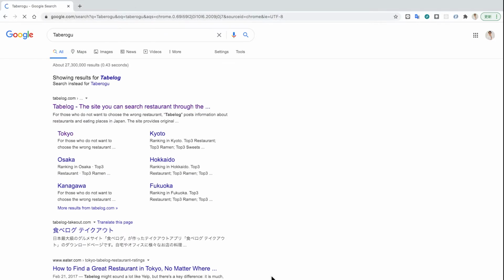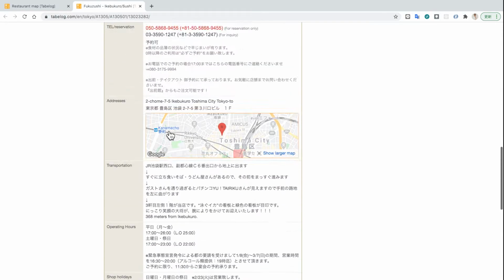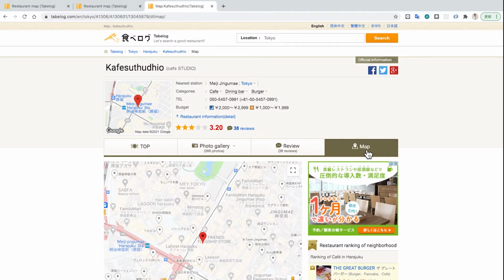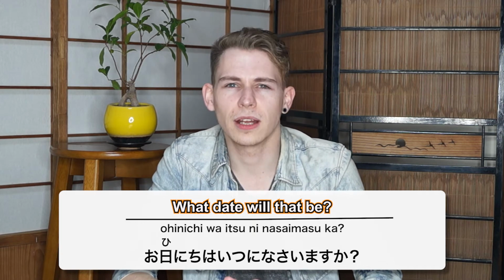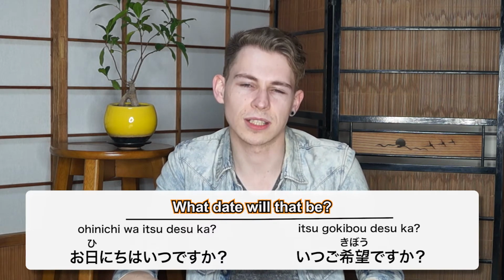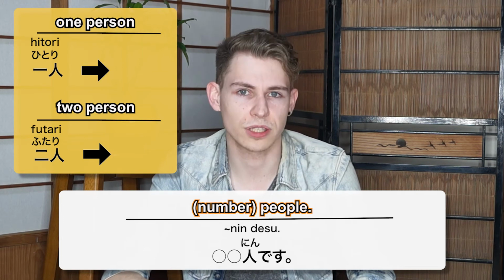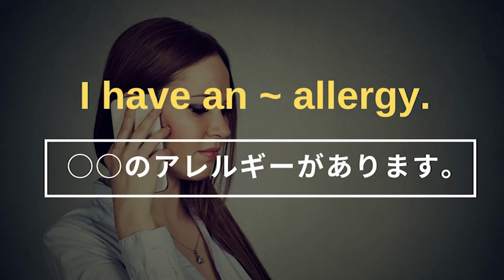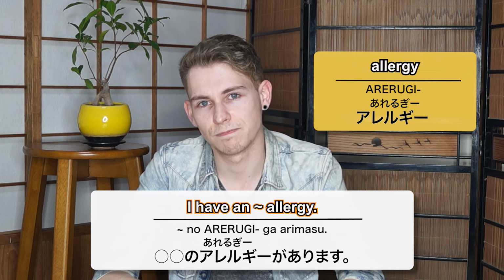Booking a restaurant in Japanese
I make a reservation over the phone and explain some useful Japanese for this situation.

《 Contents 目次 》
00:00 Introduction オープニング
01:12 Choosing a restaurant レストラン探し
02:44 Using Tabelog 日本のグルメサイトを見てみよう
04:15 Allergies and seating アレルギーや席のタイプを確認しよう
05:16 Making a reservation予約の電話をしてみよう
07:52 Today’s lessonレッスンスタート
15:35 Ending エンディング

〈 Lesson Contents レッスン内容 〉
・予約をお願いします。
yoyaku wo onegai shimasu.
I'd like to make a reservation.

・お日にちはいつになさいますか？
ohinichi wa itsu ni nasaimasu ka?
What date will that be?

・○月○日にお願いします。
~gatsu ~nichi ni onegai shimasu.
On (date).

・お時間は何時になさいますか？
ojikan wa nanji ni nasaimasu ka?
What time would you like to make a reservation?

・何名様ですか？
nanmei-sama desu ka?
How many people are there?

・○○人です。
~nin desu.
(number) people.

・○○席でお願いします。
~seki de onegai shimasu.
I'd like a ~ table.

・○○のコースでお願いします。
~ no KO-SU de onegai shimasu. /
I'd like the ~ course.

・ 当日注文します。
toujitsu chuumon shimasu.
We'll order at the restaurant.

・おすすめはありますか？
osusume wa arimasu ka?
What do you recommend?

・○○のアレルギーがあります。
~ no ARERUGI- ga arimasu.
I have an ~ allergy.

onamae to gorenrakusaki wo onegai shimasu.
Can I take your name and number?

Easy-to-understand Japanese lessons every Friday. Learn Japanese you can really use from someone living in Japan.

毎週、金曜日にわかりやすい日本語レッスンを紹介するよ。
日本に住んでる人から、本当に実用的な日本語を学ぼう。

まいしゅう、きんようびにわかりやすいにほんごれっすんをしょうかいするよ。
にほんにすんでるひとから、ほんとうにじつようてきなにほんごをまなぼう。